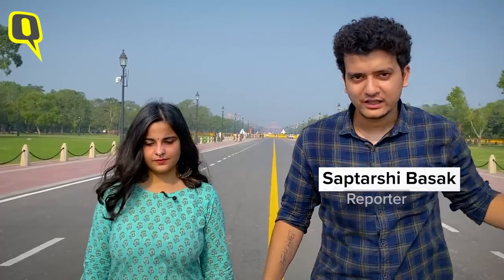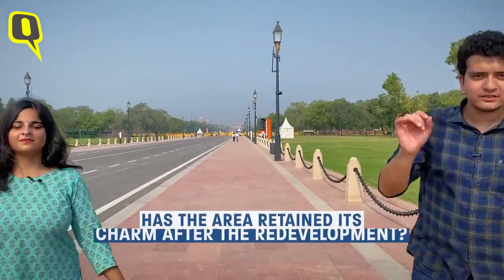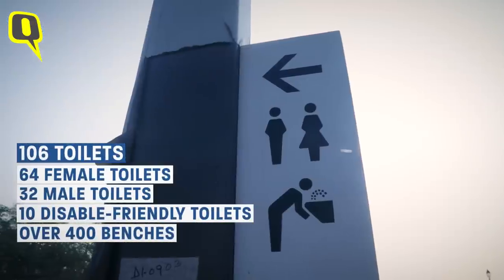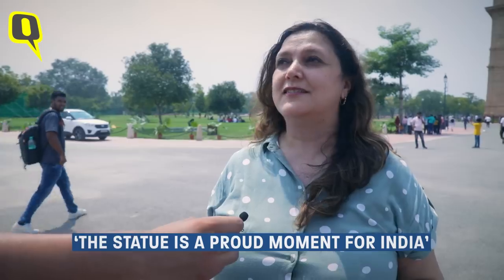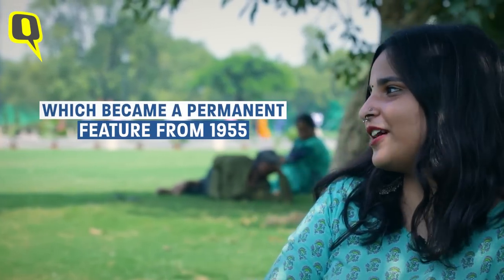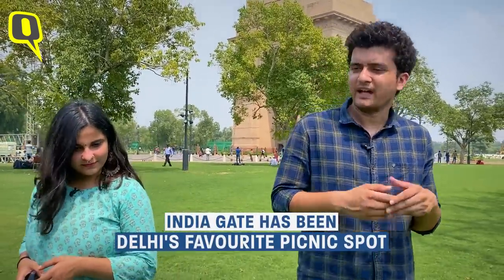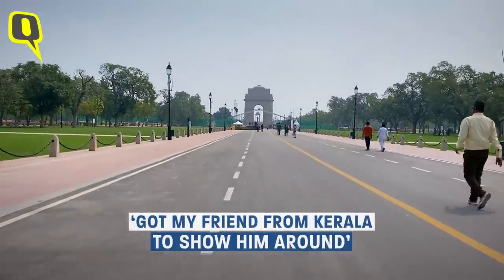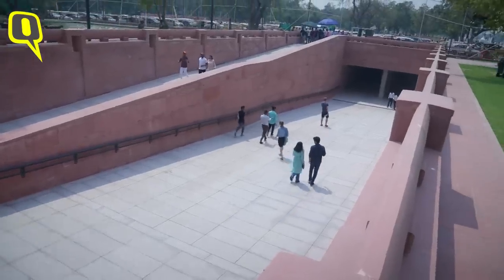A Netaji Statue, 16 Bridges, 106 Toilets – What's New at the Central Vista Avenue? | The Quint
Prime Minister Narendra Modi inaugurated the all-new 'Kartavya Path' in New Delhi on Thursday, 8 September. He also unveiled a brand new 28-feet statue of Netaji Subhash Chandra Bose along with an exhibition showcasing the before and after visuals of the Central Vista Avenue. The Quint took a stroll along the redeveloped Central Vista Avenue to check out what's new, and what remains.

Support The Quint's independent journalism. Become a member now